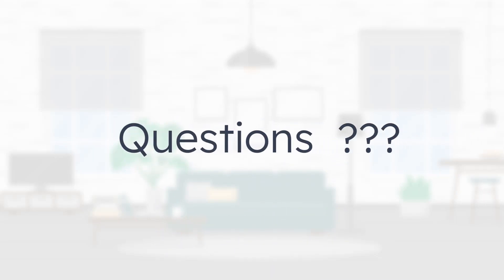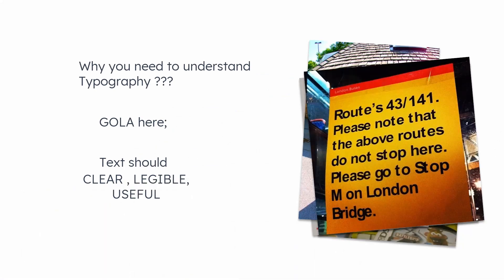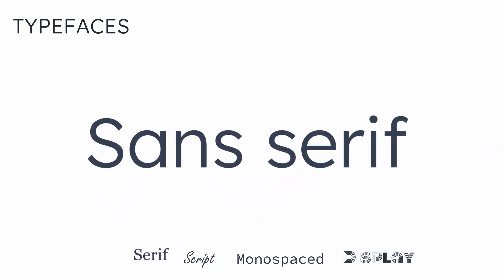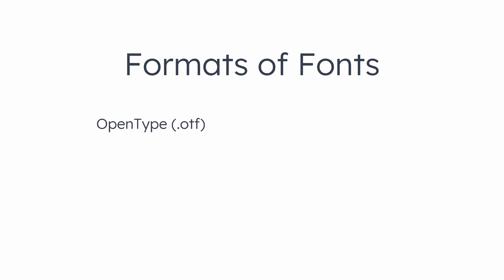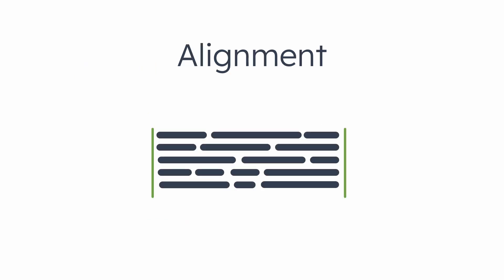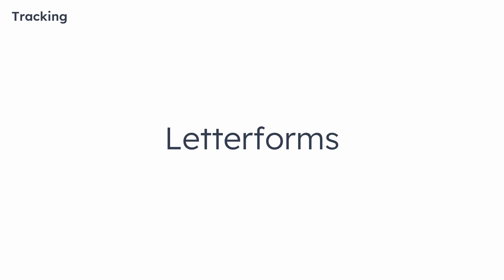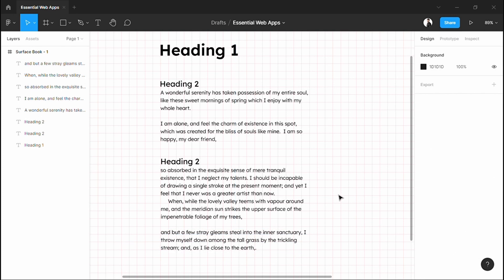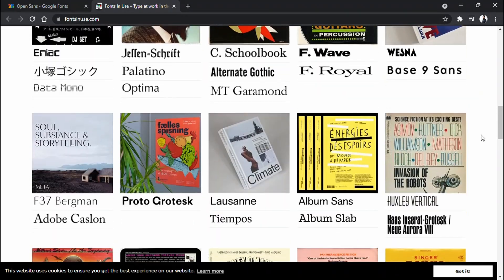Typography Design For Website UI- Typography Design - Typography Tutorial - Typography in Figma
For any user interface, design, or user experience design text is something you can not eliminate. This is one of the most vital parts of a UI/UX design. And, for UI design typography plays an esthetic role also. But only if you know about Typography Design.

Courses
Ultimate Figma Megacourse: UI/UX Design Beginner To Expert

Typography design is not some small topic, which can be covered within a 2-minute video. It has lots of grammars to understand. But we tried our best to cover the most important topic from this large world. And, we also tried our best to cover web typography best practices.

This video will not just help you to understand that what is typography in design but also how to use typography in several aspects of UI/UX.

There is no doubt that if you understand your typography UI design of yours will get richer and more mature. And, for that, we tried our best to explain this huge topic in simple words with proper graphics needed.

We Covered,
• UI design typography,
• typography design,
• how to use typography,
• what is typography in design,
• typography UI design,
• web typography best practices

If you enjoy the tutorial video, you can help us with a LIKE as well as give your feedback in the comment section. We will greatly appreciate it if you share this "Typography Design For Website UI- Typography Design - Typography Tutorial - Typography in Figma" on Facebook. Your share can help other people to learn to design better UI using Figma.